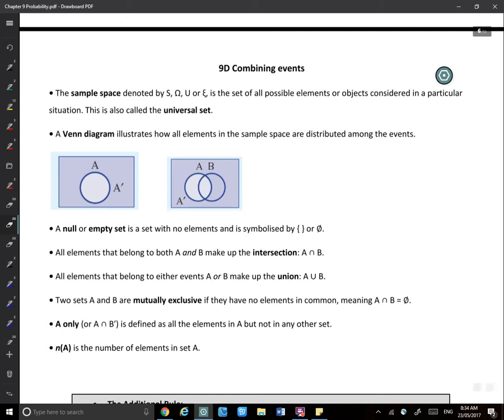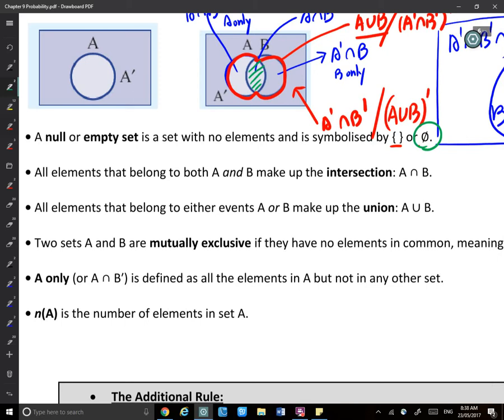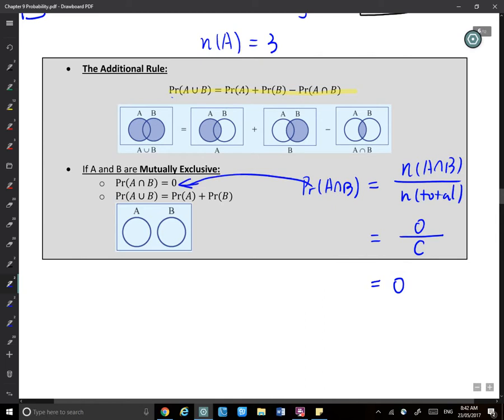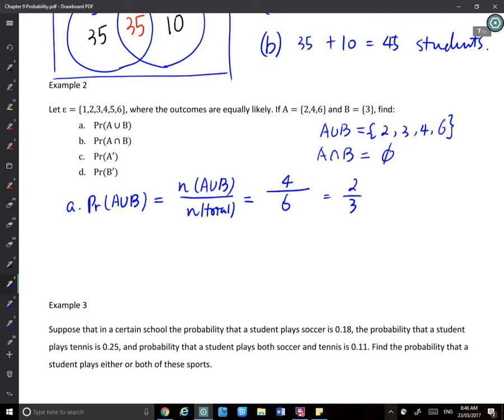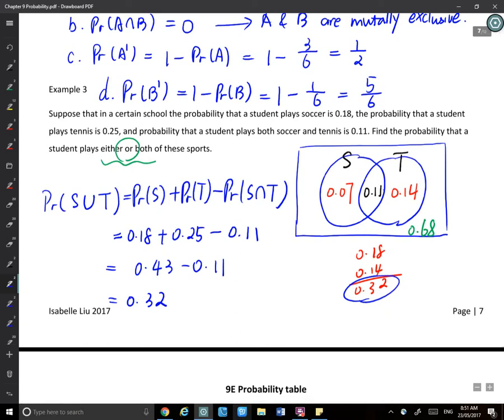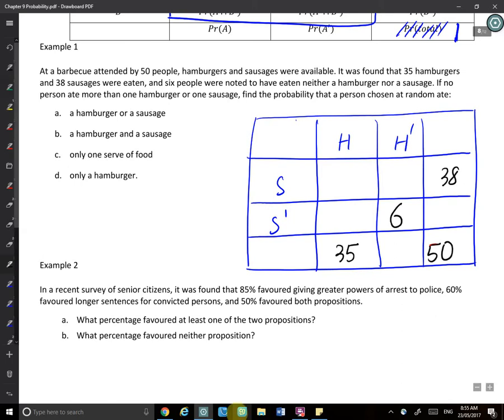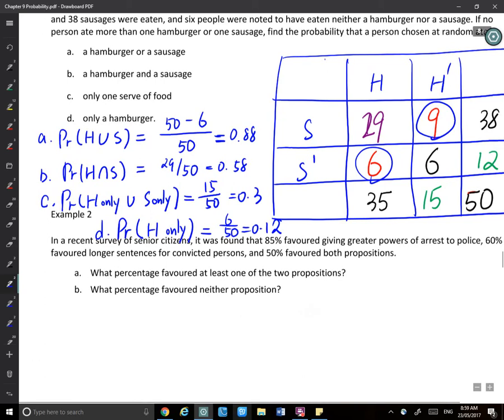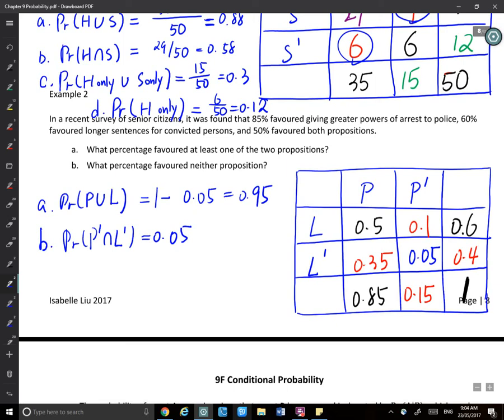Year 11 Chapter 9D 9E